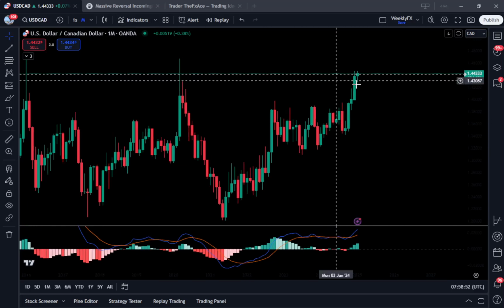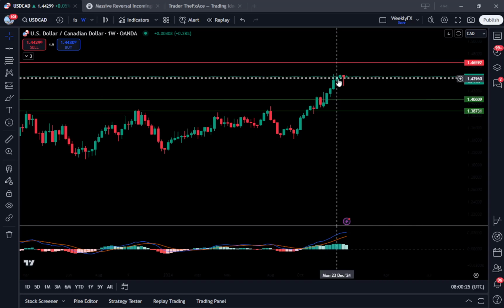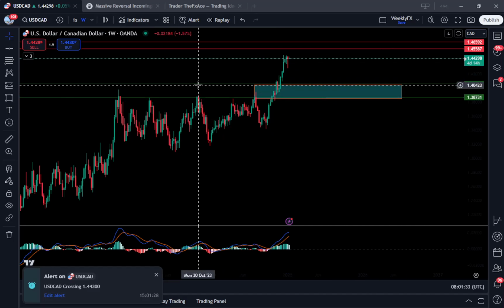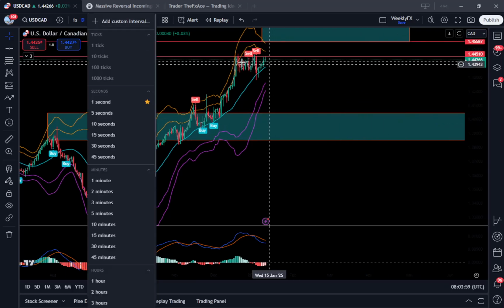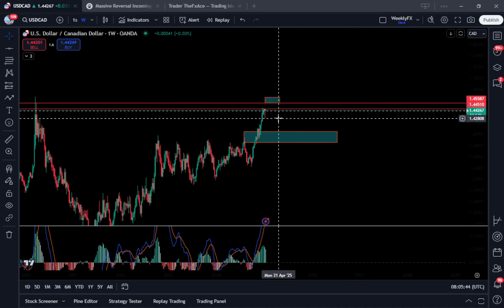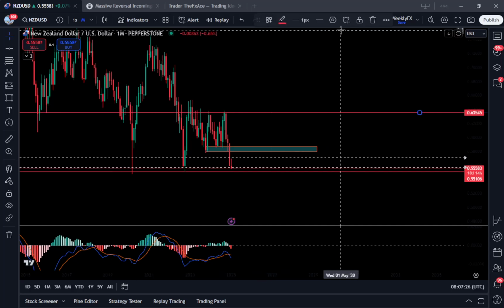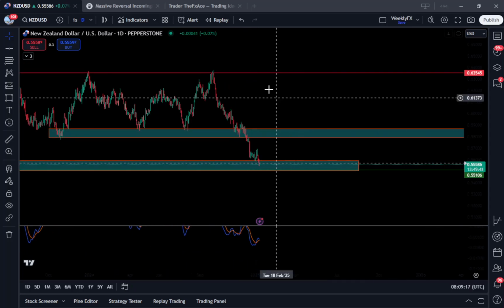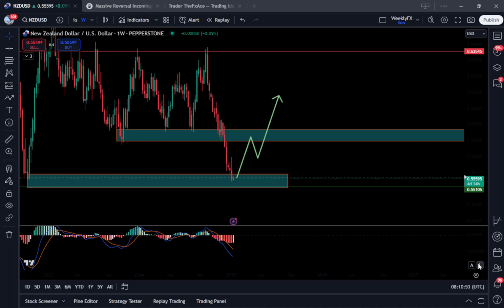Weekly Forex Technical Analysis For USDCAD & NZDUSD (13/01/2025)